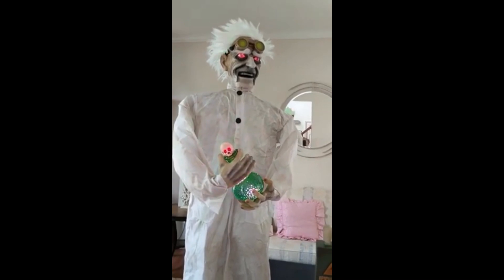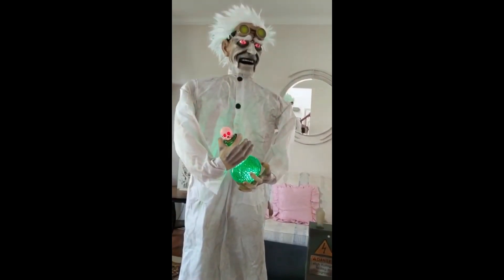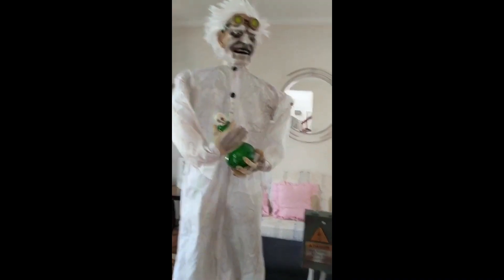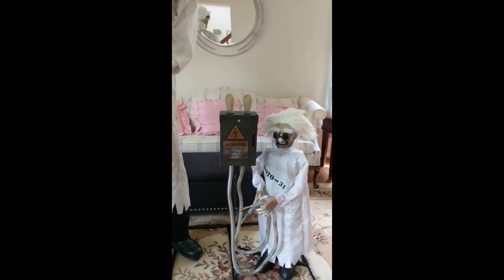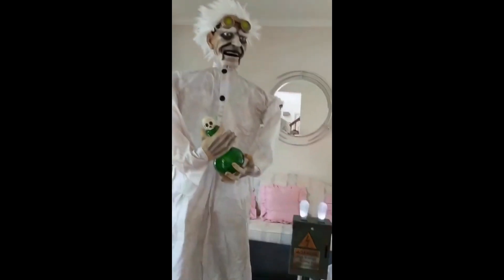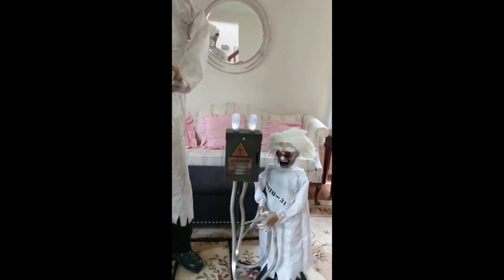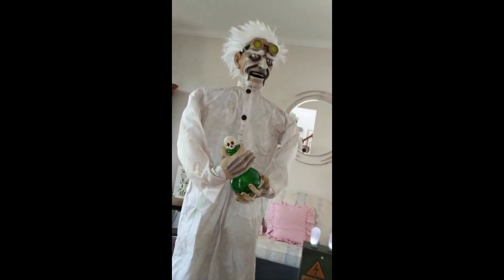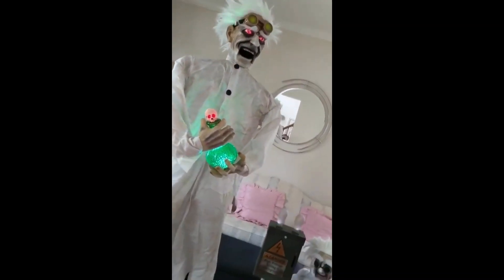NEW FOR 2021 Home Depot Mad Scientist with Lab Assistant Halloween Prop